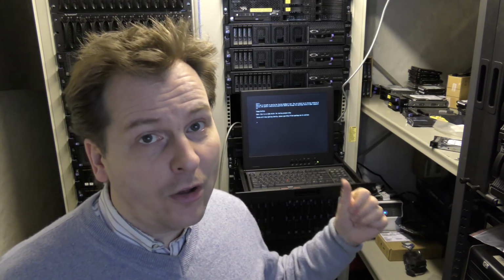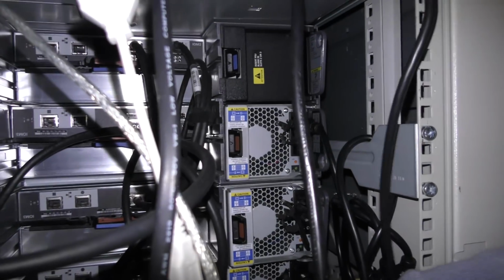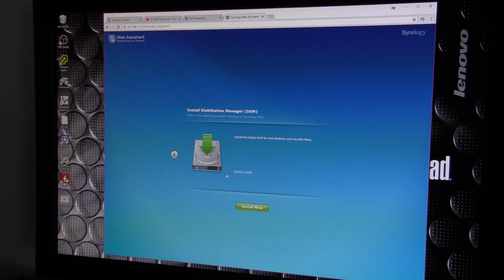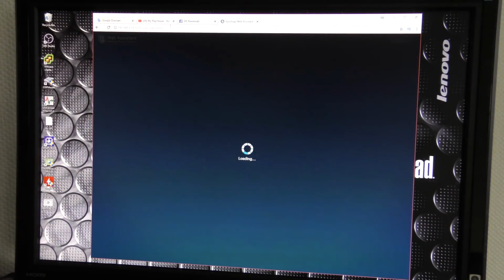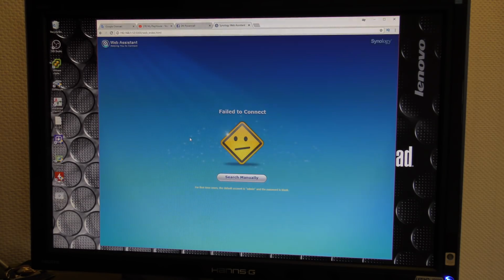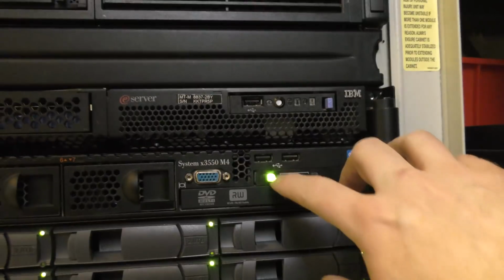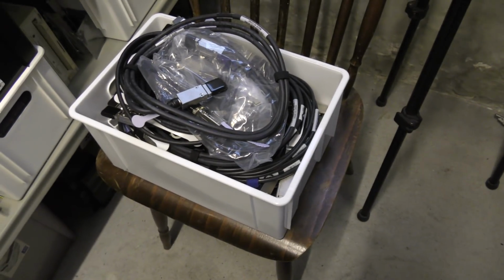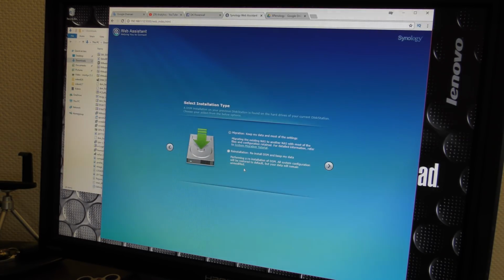The Big 48 Drive XP€nology NAS is really not Cooperating - 643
I have been messing with this XP€nology project soooo long, waiting for parts, moving a head one steep at the time. And then when I wanted to get a bit further, well it had decided to start all over.

Link - Cable mini SAS SFF-8088 - QSFP+
Link - NetApp DS4243 w/24 Disk Shelves